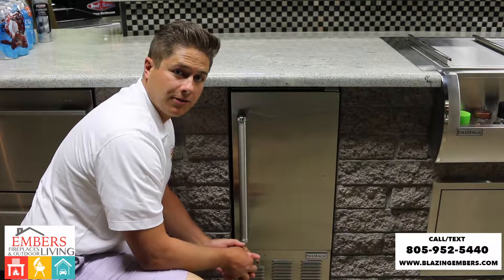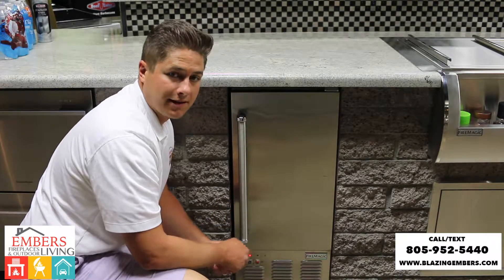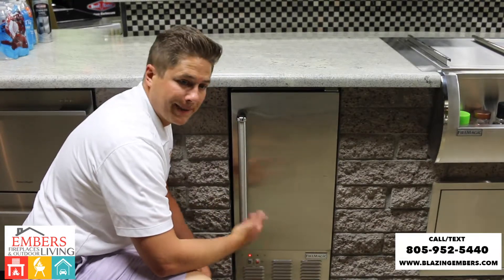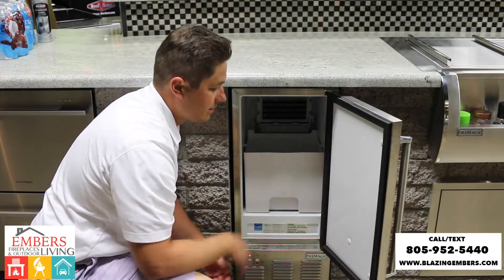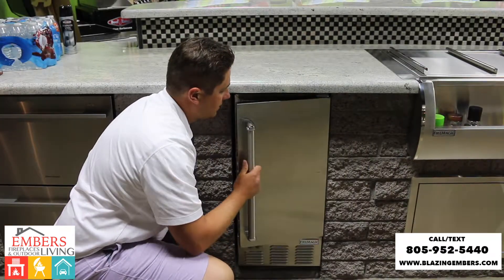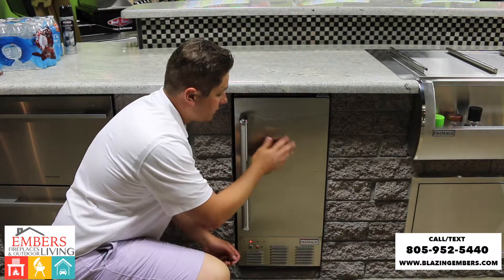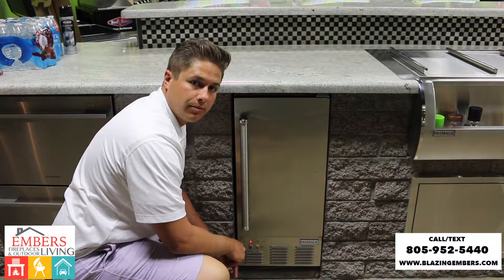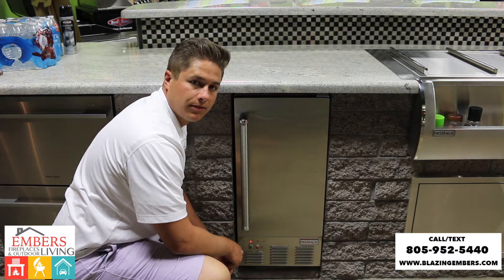Fire Magic Ice Maker Outdoor Kitchen